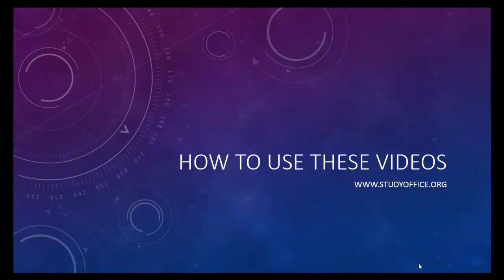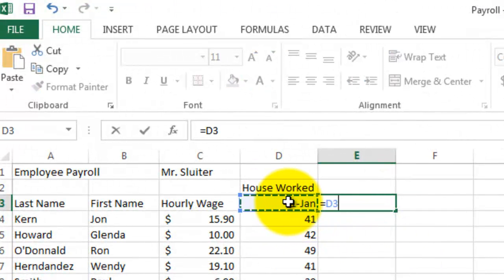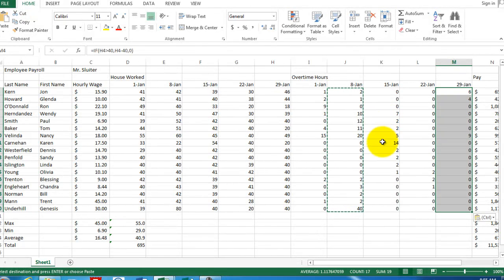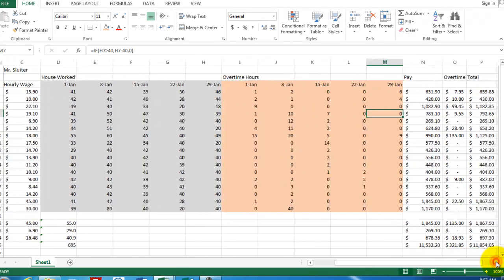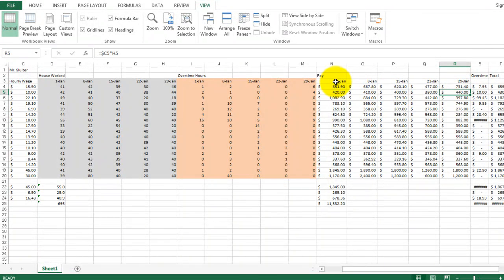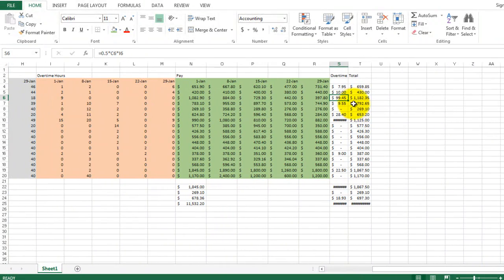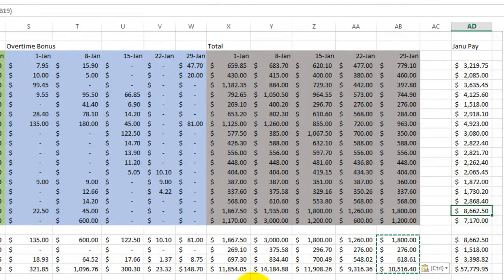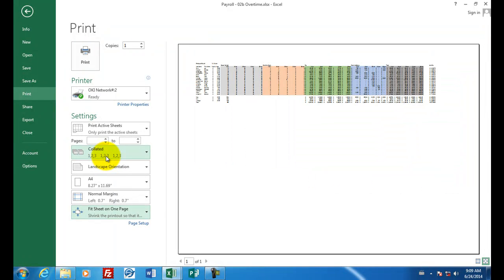Microsoft Excel 03 Payroll Part 3 Relative vs Absolute References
Excel Lesson #3 in StudyOffice.org series.   for all tutorials by Shad Sluiter.